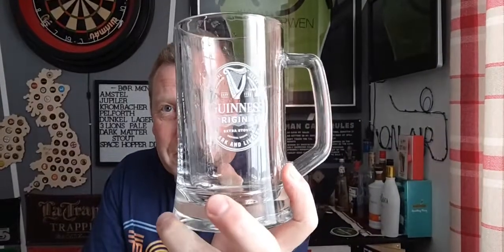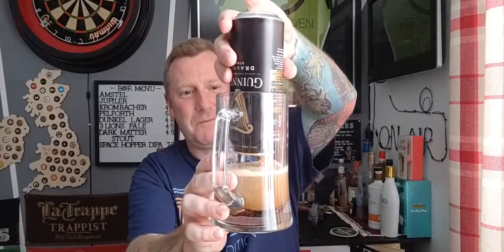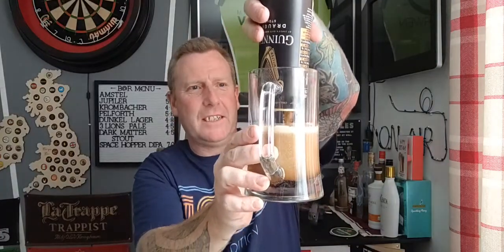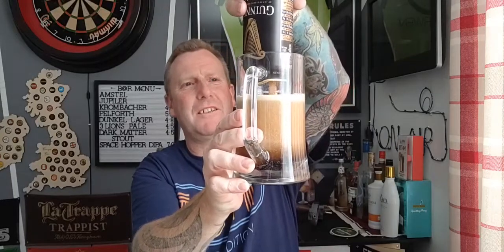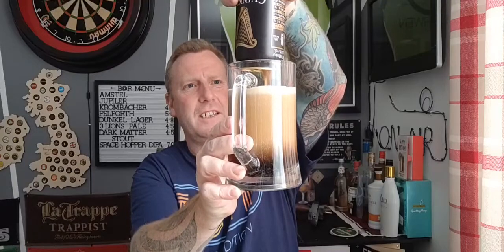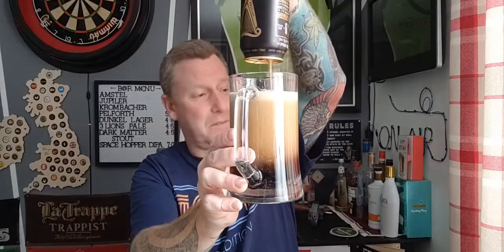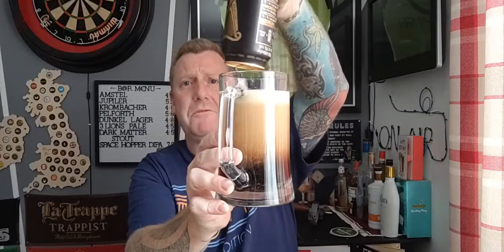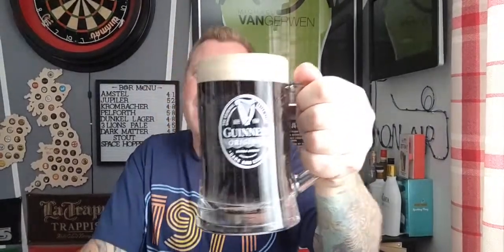Weird beer style vol. 2 Guinness shandy - review No. 710